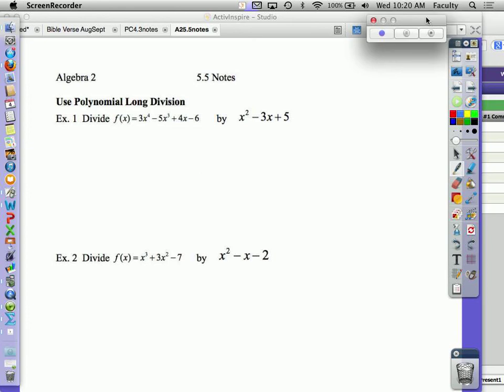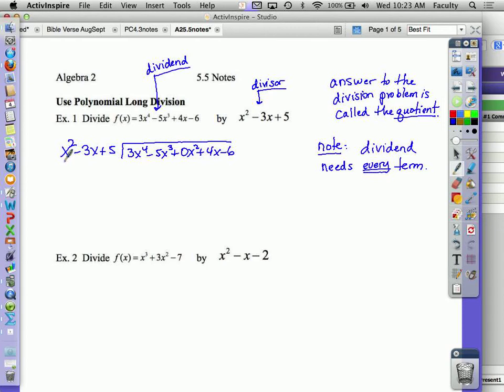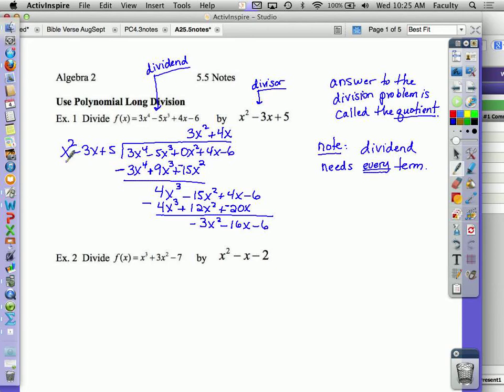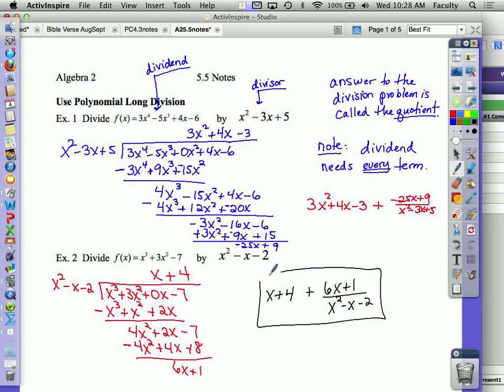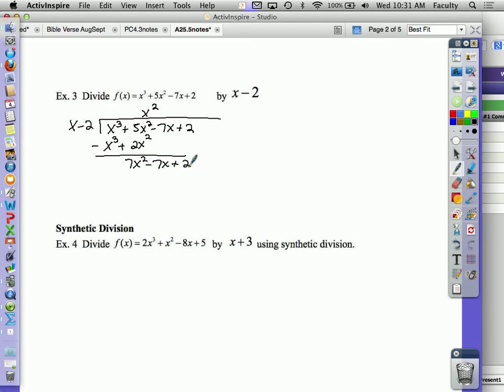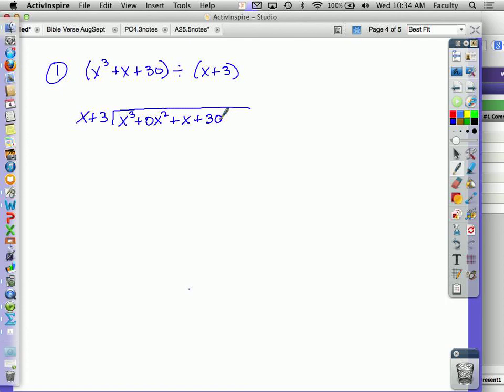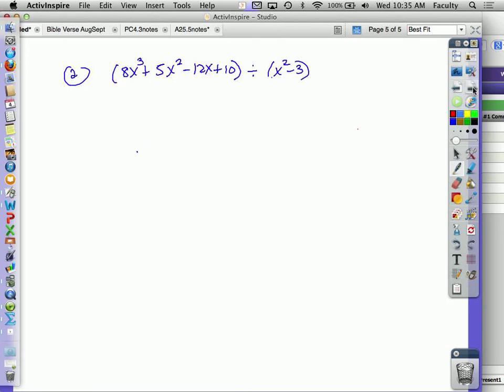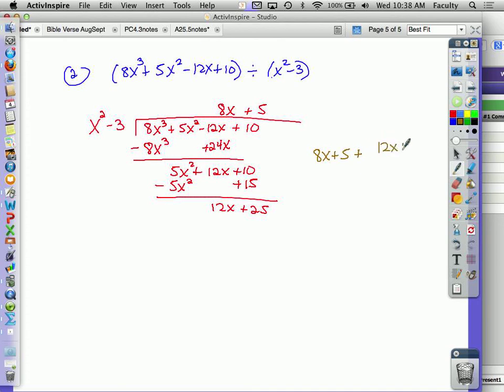A2 5.5 notes day 1